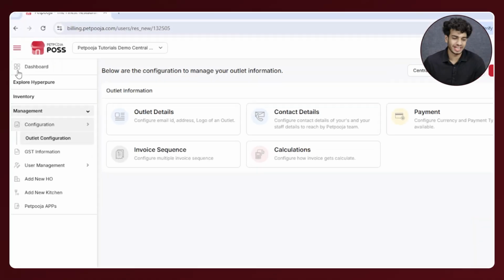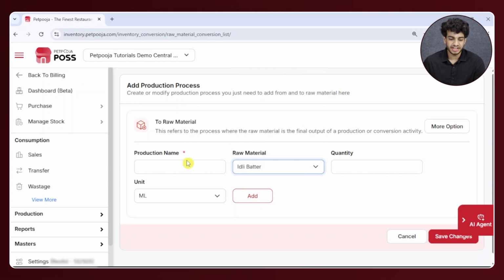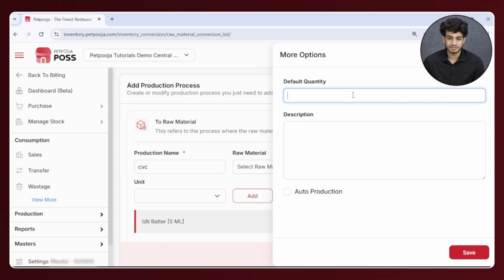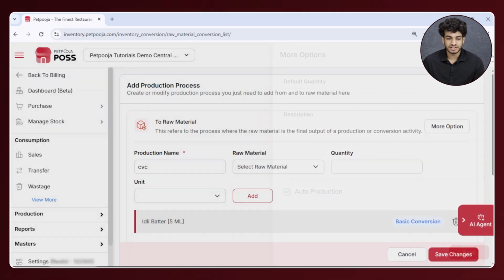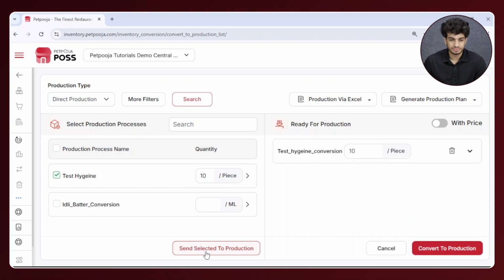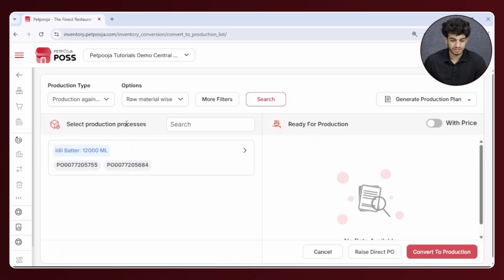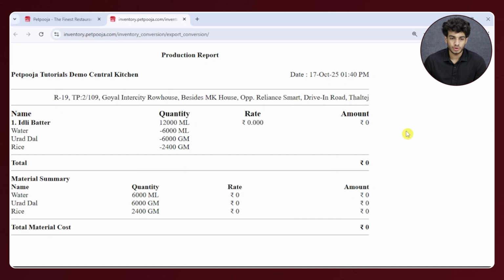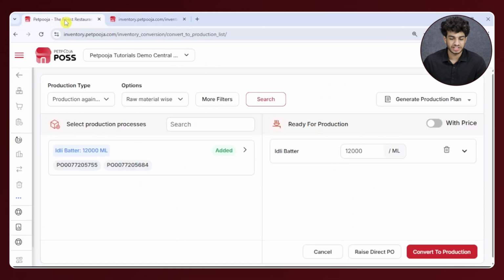Petpooja | Production Entry | English